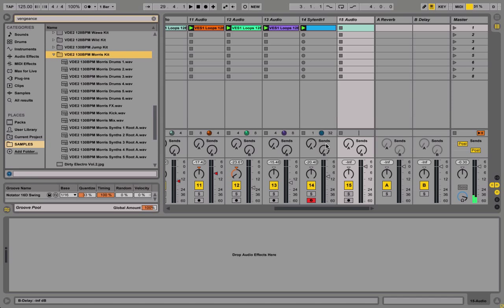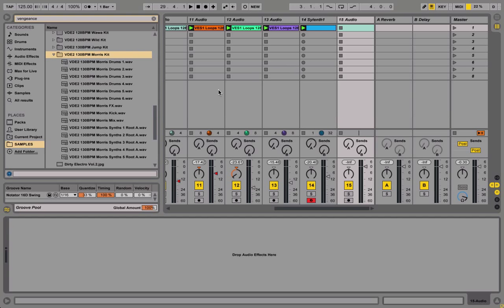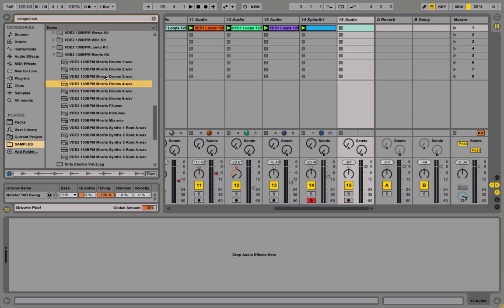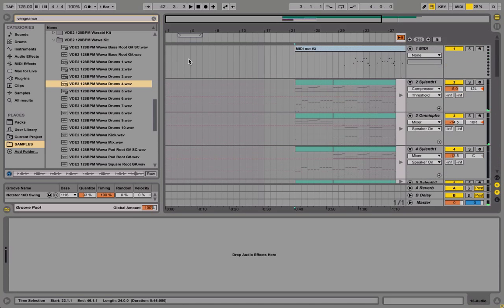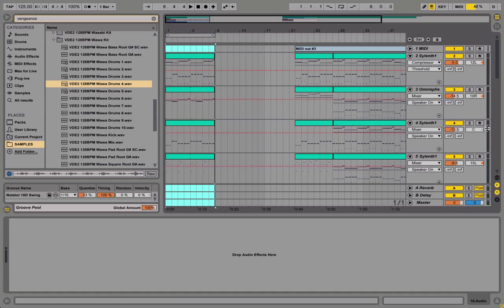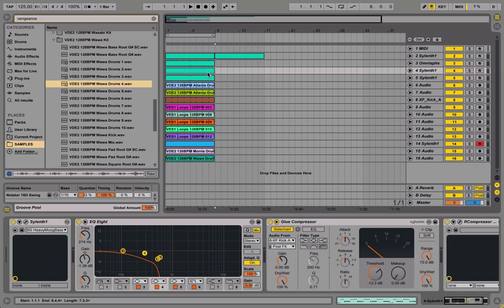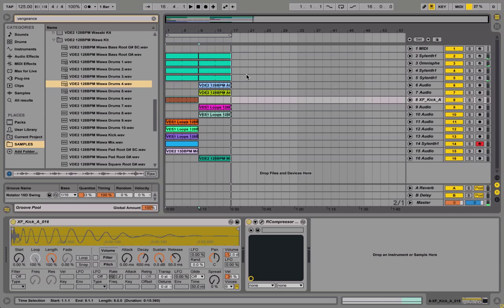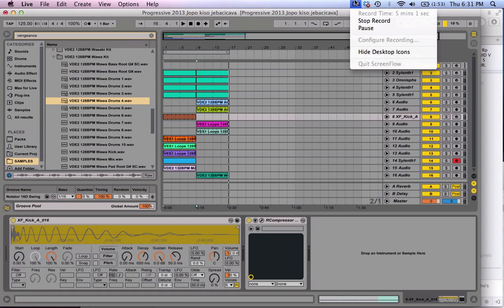Ableton Live 9 Tutorial: Session/Arrangement View